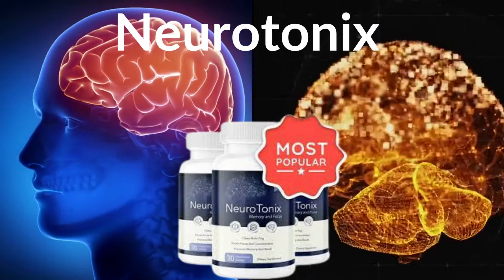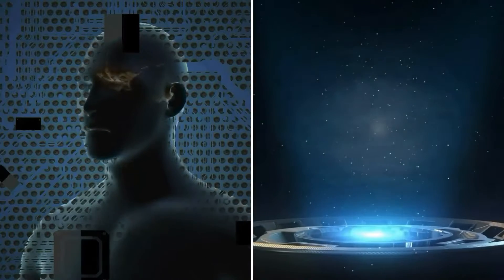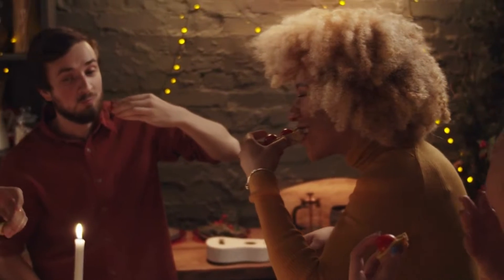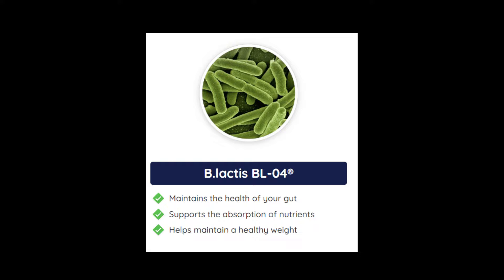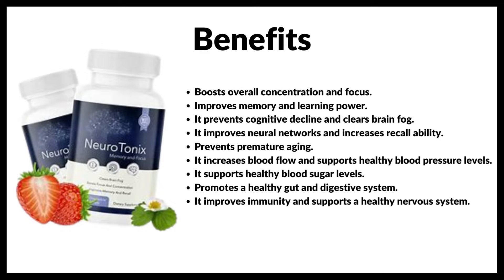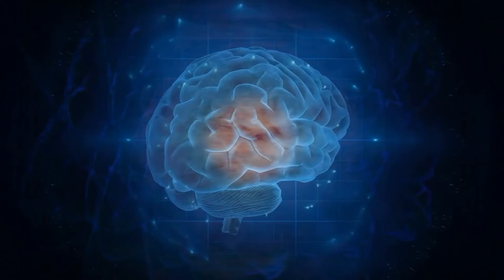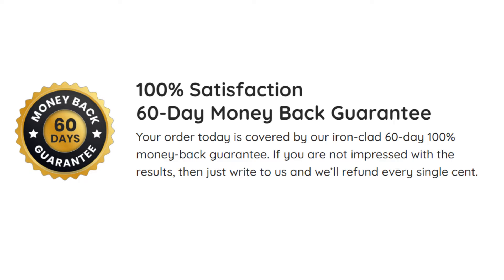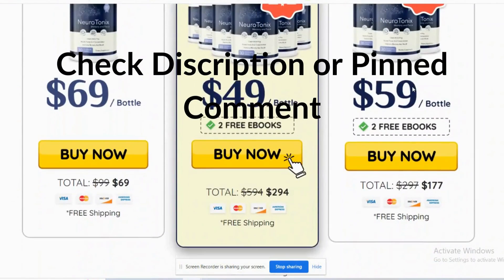🔴NEUROTONIX - Neurotonix Review 2022 - Neurotonix Supplement Review - Neurotonix US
What is Neurotonix?
Neurotonix  is a combination of natural ingredients that are designed to help your brain rewire itself, flush out toxins and sugar, control inflammation, and boost memory. It mainly clears brain fog and his formula’s ingredients are entirely derived from natural sources and won’t have any adverse side effects..

How does Neurotonix Works?
NeuroTonix is based on the principle of removing sugar to avoid brain damage, when the amount of sugar in the brain exceeds the normal amount, it slows down all cognitive functions and It damages the neural networks of the brain and causes problems in memory retention. NeuroTonix contain ingredients that will take care of insulin resistance and nervous system damage, this  blend of plant and mineral extracts works by controlling the excessive amount of sugar in the brain and the neurons, thus reducing the damage and the ingredients will help clear the brain of excessive sugar and make way for the probiotics, that in turn will teach the brain to refuse extra sugar. These Probiotics are useful in taking care of the gut as well, It is said that the gut is the second brain and that the gut and the brain are connected, thus, what you eat also determines the condition of your overall health. And, NeuroTonix will aid the brain-gut connection and help improve overall health, because the ingredients of NeuroTonix will maintain gut health and blood sugar levels and teach the brain to refuse excess sugar. Thus, the NeuroTonix will work by repairing and reversing the damage done to the neural networks.

Neurotonix Benefits:
Neurotonix helps by supporting cognitive functions, It contains 3.6 billion probiotic strains to cleanse the gut and reduce sugar levels naturally. It helps by reducing the inflammation of neural networks and strengthening the brain, It improves the regulation of blood sugar levels, It boosts memory, and brain health, It helps rewire the neurons so your brain works well again. It works empowering your gut health and helping your body detoxify, It flushes out sugars and toxins that cause brain damage, and It protects the brain from excess sugar.

Neurotonix Side Effects:
And, the Neurotonix formula is 100% all-natural and safe, every capsule of Neurotonix is manufactured in the USA in FDA approved and GMP certified facility under the most sterile, strict and precise standards, and thousands of customers have tested the formula, with no reported side effects.

Neurotonix Guarantee:
Neurotonix is that it also has a 60 day money back guarantee, so, if you are using Neurotonix and within 60 days of using it correctly according to the manufacturer's recommendation, you're not really satisfied with the results and you don't want to use it anymore, you can ask for a refund and the support team will help you get a 100% refund.

Where to Buy Neurotonix?
The official website is where it must be purchased, in addition to guaranteeing the original product, you can still enjoy the discounts of the packages that the manufacturer offers and the 60-money back guarantee. So, if you decide to place your order Neurotonix, just check out the link to the official website below: